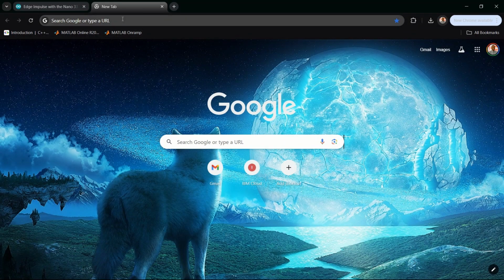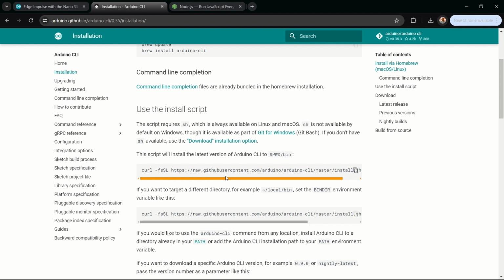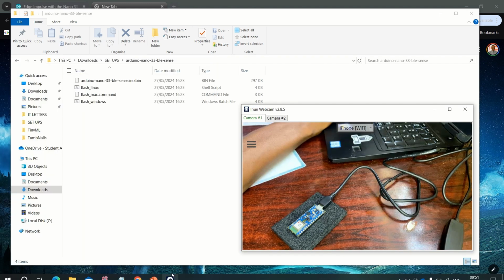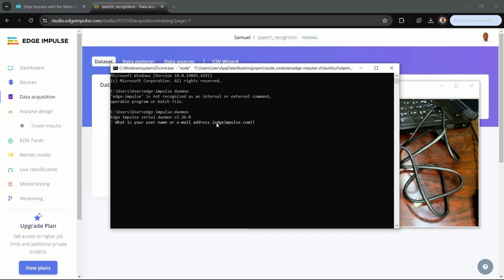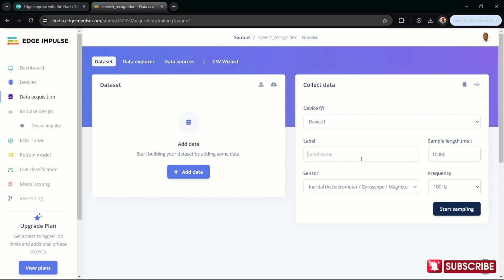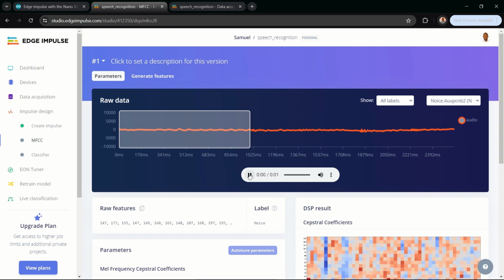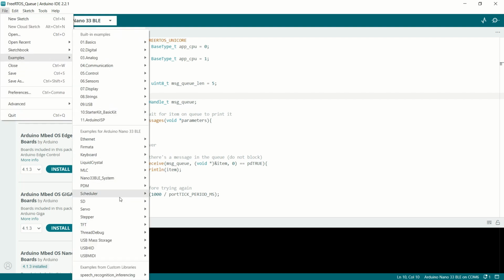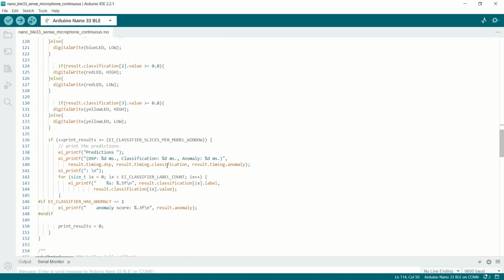6 TinyML Speech Recognition on Arduino Nano 33 BLE Sense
Hey guys,
In this tutorial, we will continue on the TinyML series, today, I will be using the in-built microphone on the Arduino Nano 33 BLE Sense for a speech recognition model.

The board will be able to recognize the words: Red, Yellow and Blue and then I will conned 3 LEDs that will be triggered  based on the words received.

Chapters:
Intro: 00:00
Setup: 00:41
Data Acquisition: 10:11
Impulse Design: 19:35
Model Training: 21:36
Deployment: 22:15
Actuators: 25:55

4. Setting up Arduino Web Editor, Google Colab and Edge Impulse for TinyML | Arduino Nano 33 BLE

Affilliate Links:
Arduino Nano 33 BLE Sense
Raspberry Pi Pico
Arduino Nano RP2040 Connect